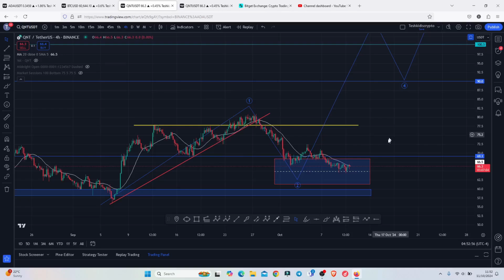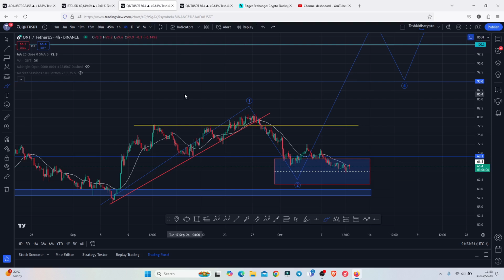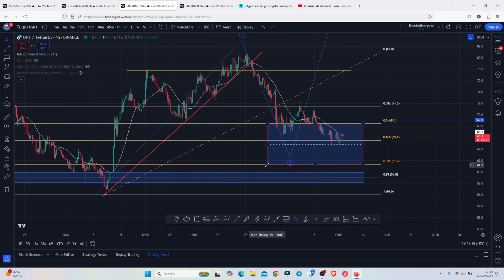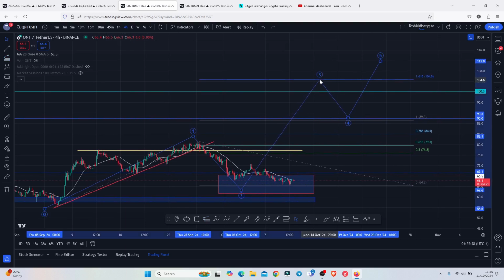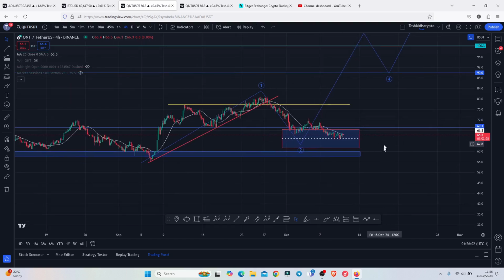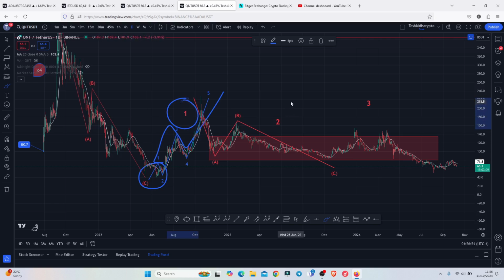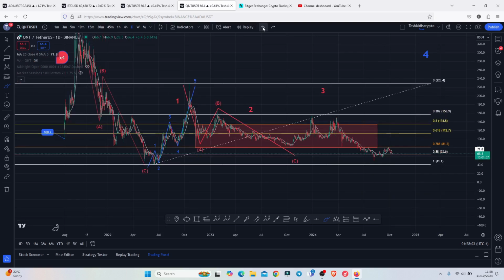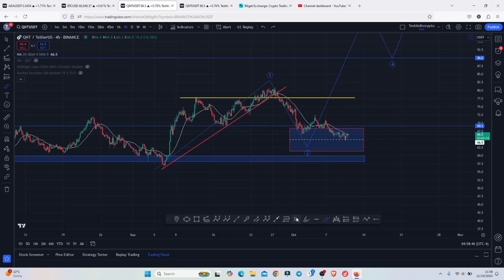🔥QUANT (QNT) WILL NEVER SEE THESE PRICES AGAIN [NEXT TARGETS]